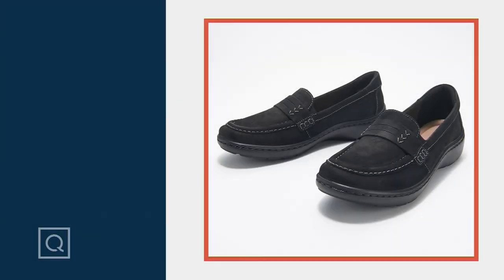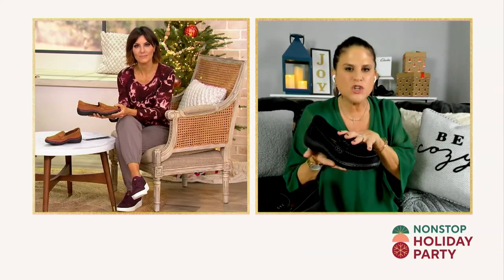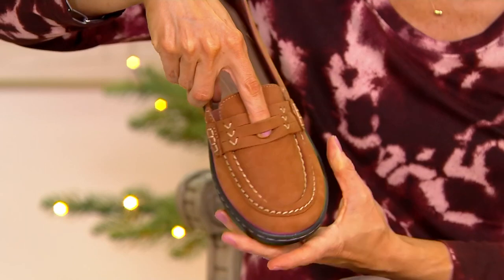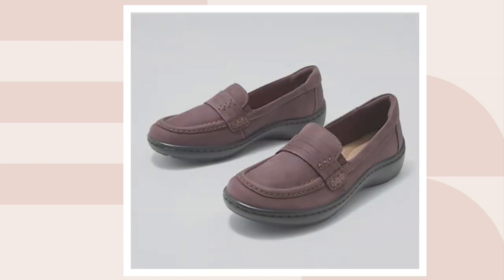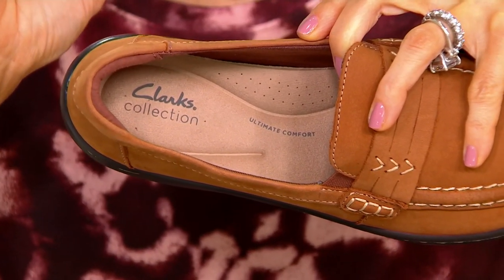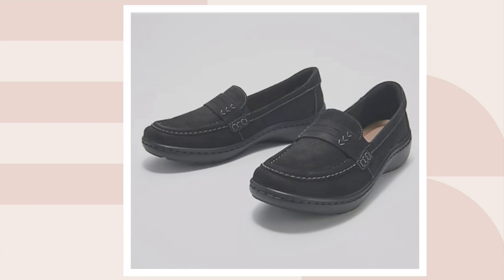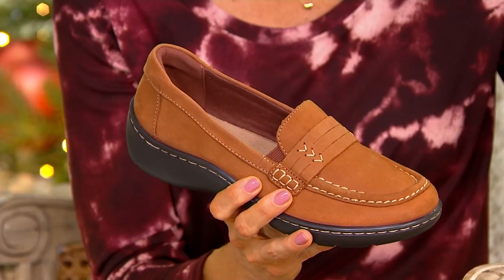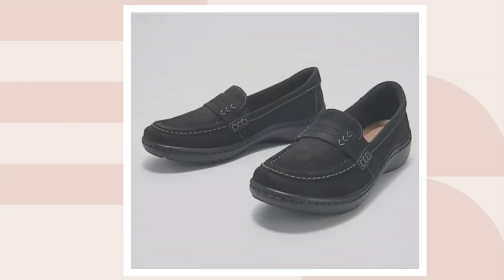Clarks Collection Leather Slip-On Loafers - Cora Ashly on QVC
Clarks Collection Leather Slip-On Loafers - Cora Ashly

Sleek and stylish, these slip-on loafers make a statement anytime you need to polish off your put-together look. Pair them with fresh slacks and sharp blazers for an always in-charge vibe. From Clarks Footwear.